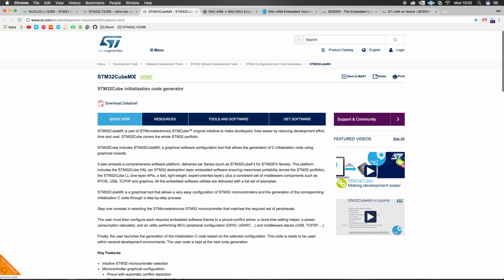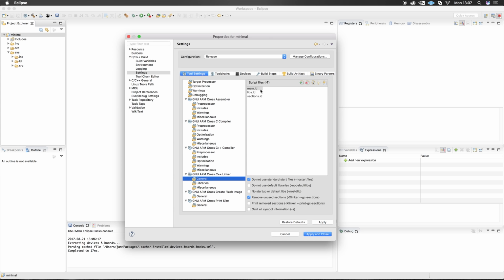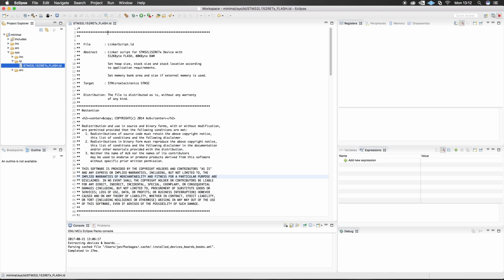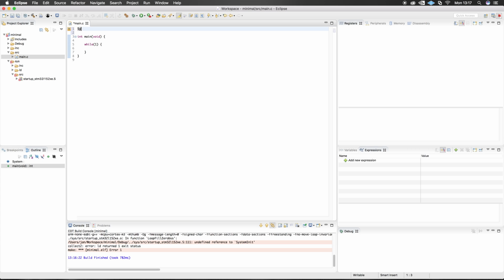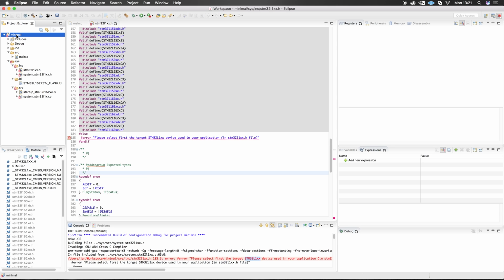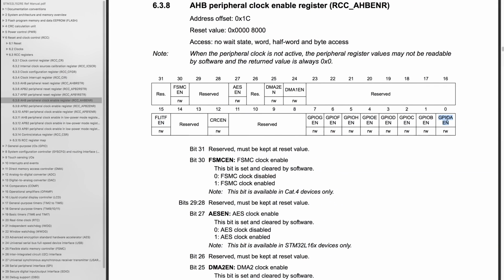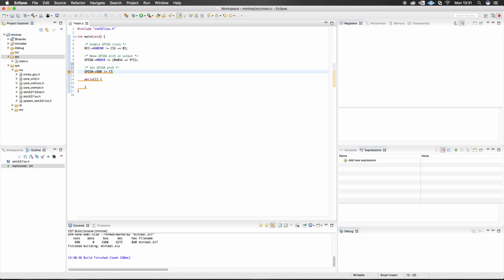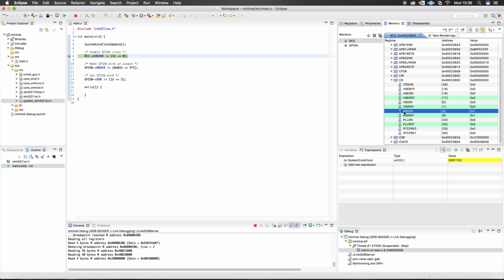STM32 with Eclipse, STM32Cube, GNU ARM and J-Link. Part 3 - Minimal CMSIS Project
Part 3:
We will create a new minimal project for NUCLEO-L152RE board purely for CMSIS programming.